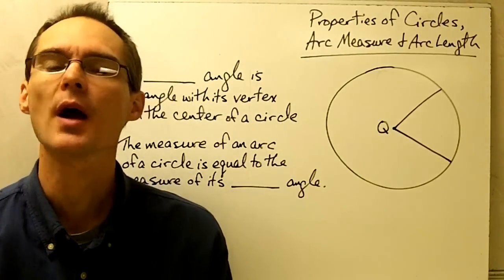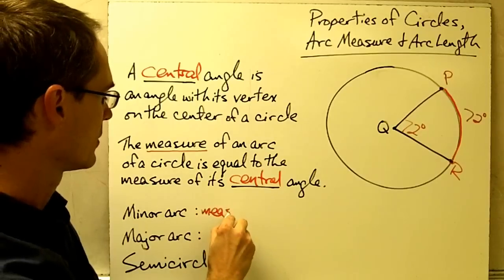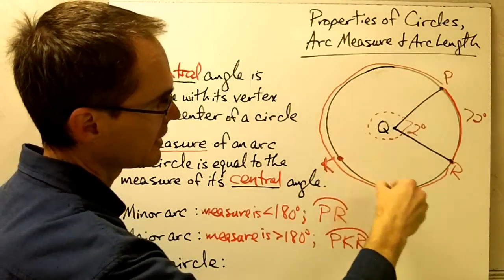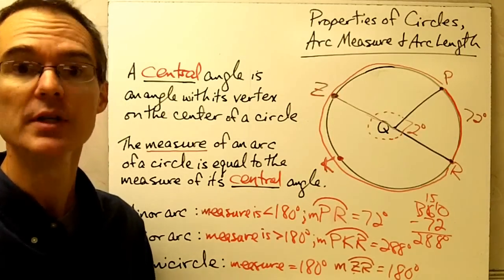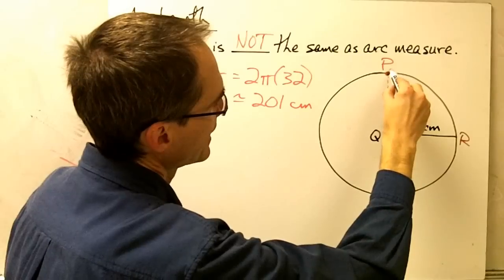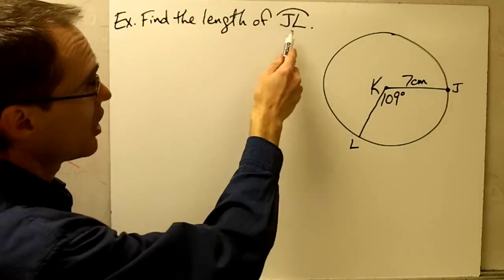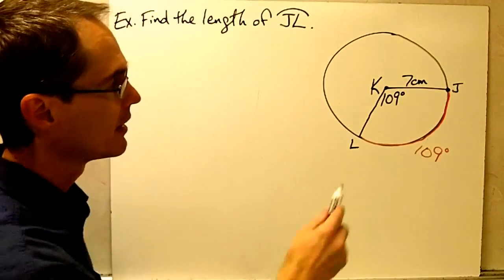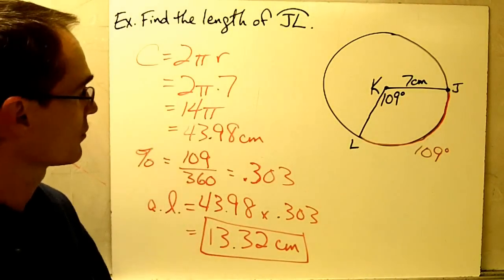Arc Measure & Arc Length